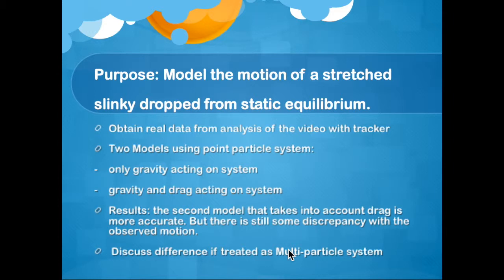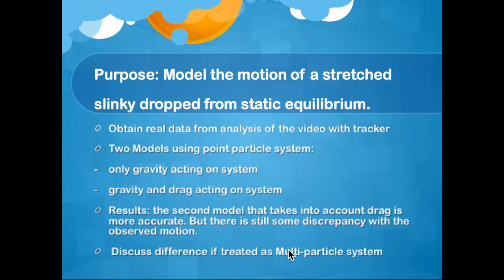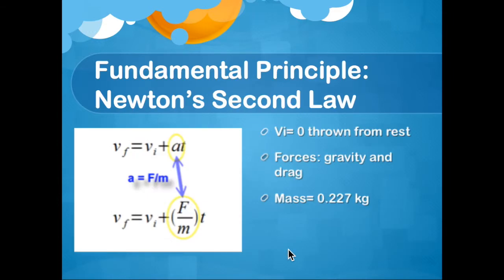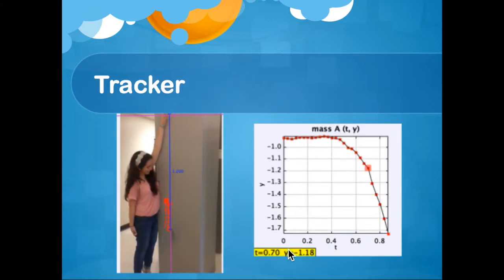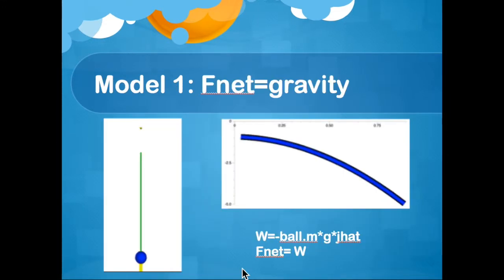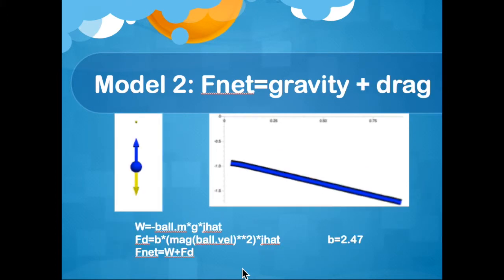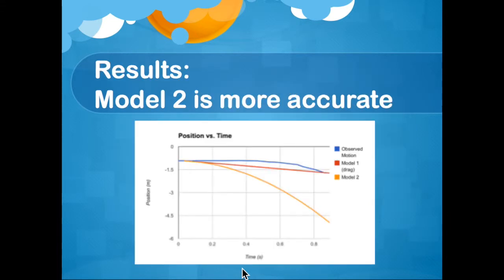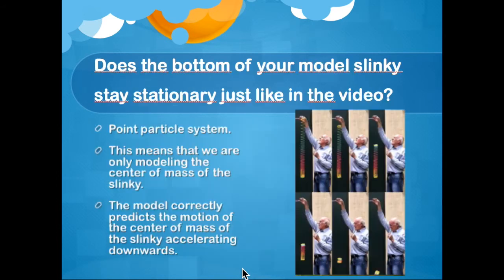Lab5: Create your own adventure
This video is about Lab5: Create your own adventure